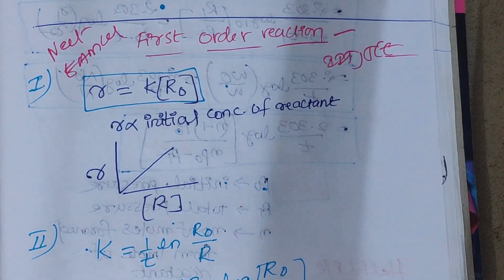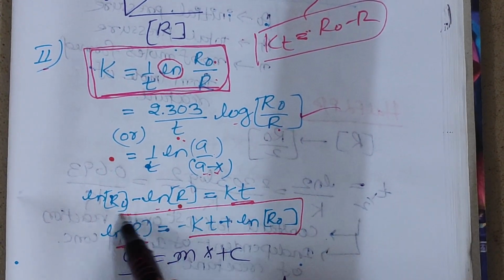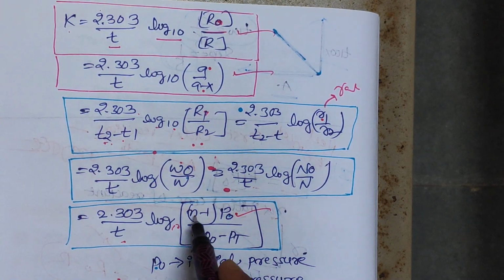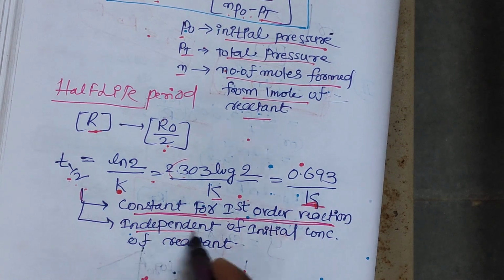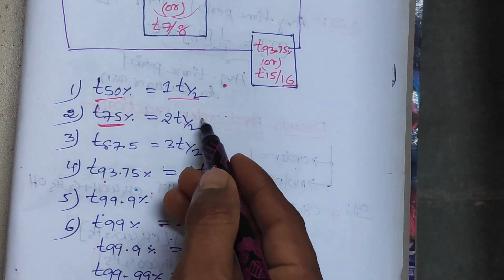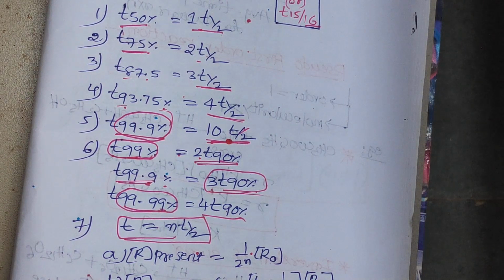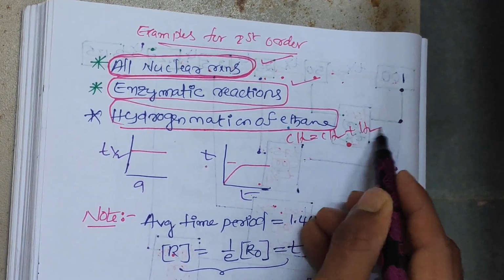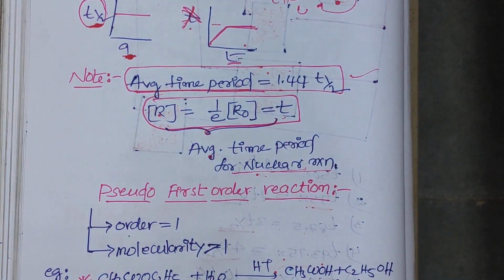first order reactionEAMCET NEET IITJEEMAINS